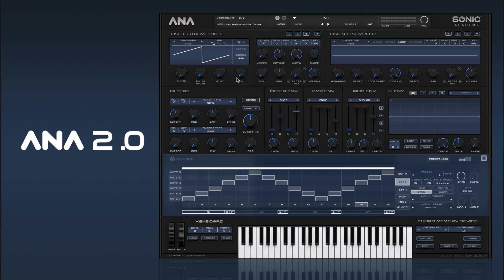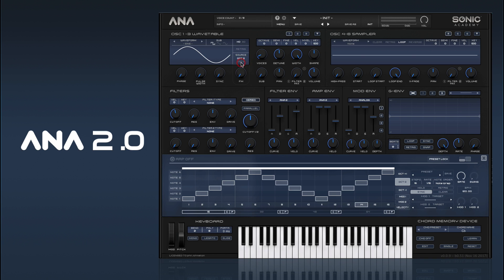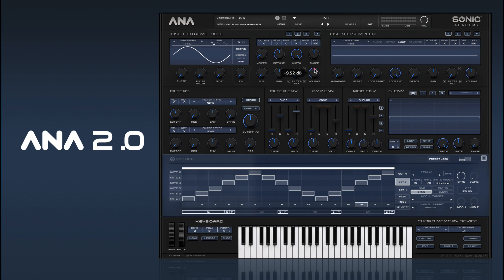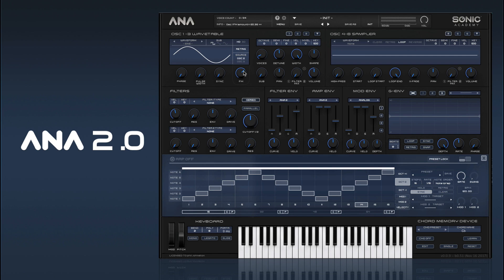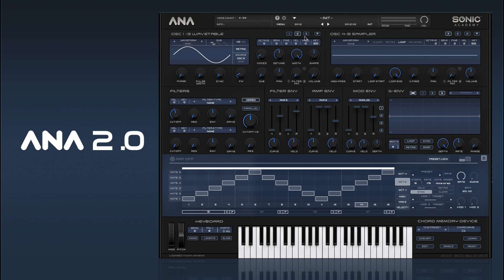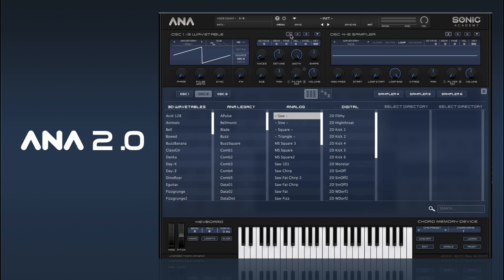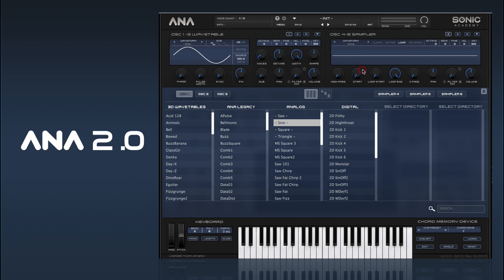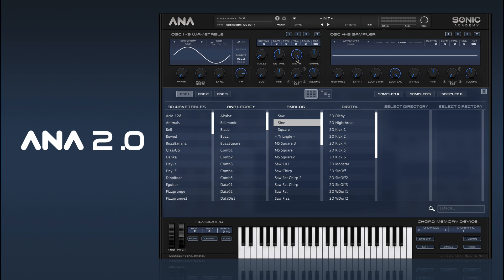How To Use ANA 2 - 4. Main Oscillators FM